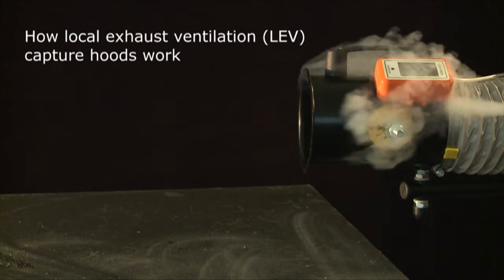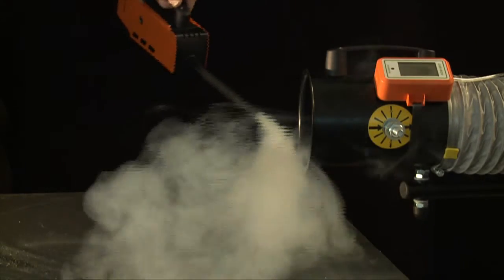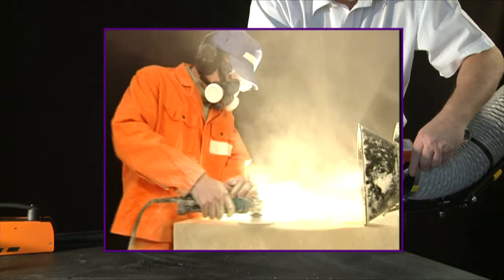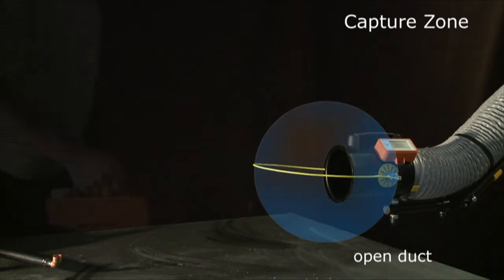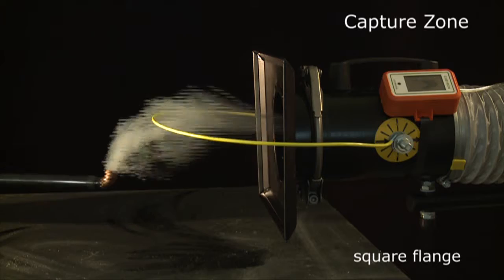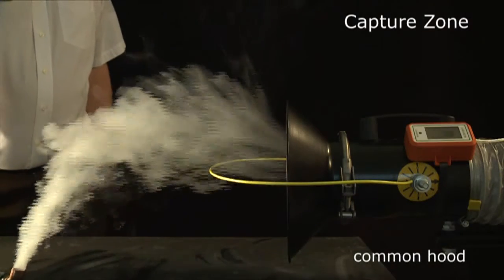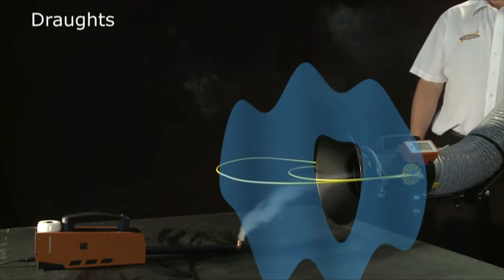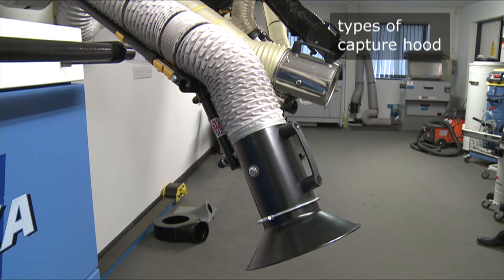How LEV capture hoods work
The second video in our short series providing information on Local Exhaust Ventilation is aimed at answering the question, how do LEV capture hoods really work?   Different types of hoods offer different sized capture zones.  This video shows the difference between an open duct, a flared hood and a square hood, showing how each works.